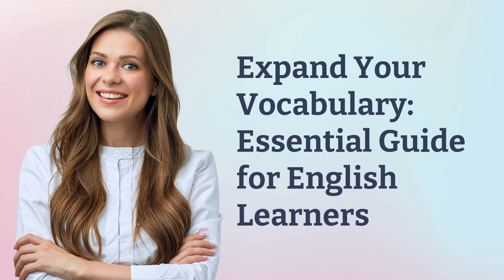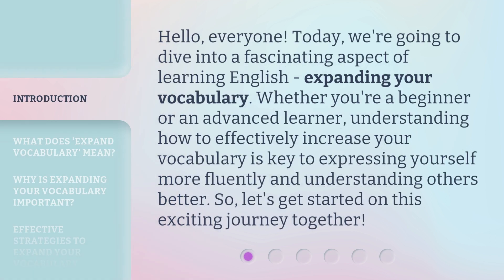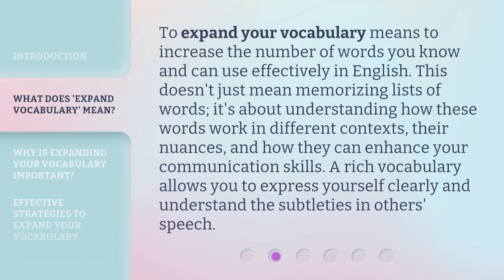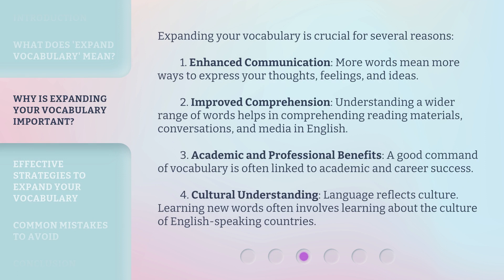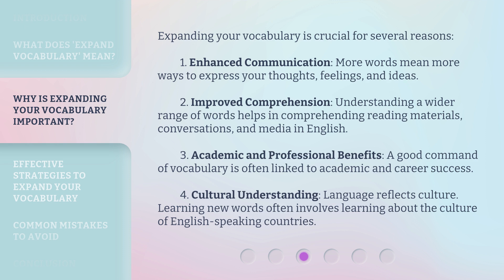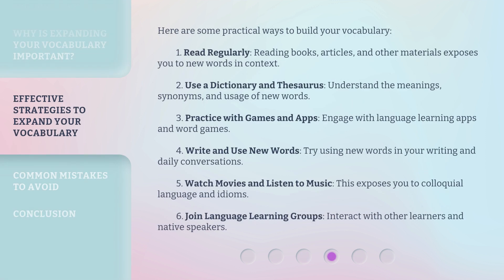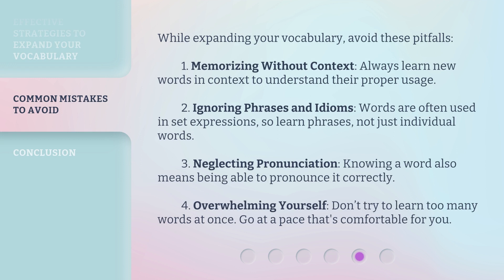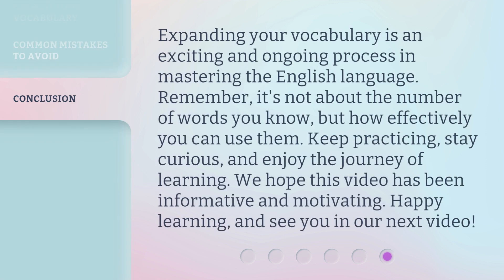Expand Your Vocabulary: Essential Guide for English Learners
00:00 • Introduction - Expand Your Vocabulary: Essential Guide for English Learners
00:34 • What Does 'Expand Vocabulary' Mean?
01:04 • Why Is Expanding Your Vocabulary Important?
01:49 • Effective Strategies to Expand Your Vocabulary
02:39 • Common Mistakes to Avoid